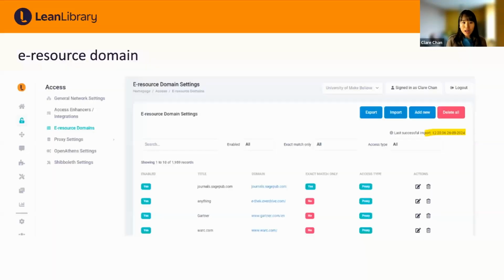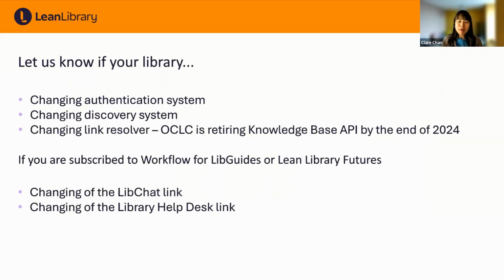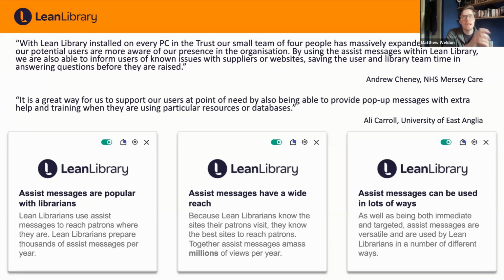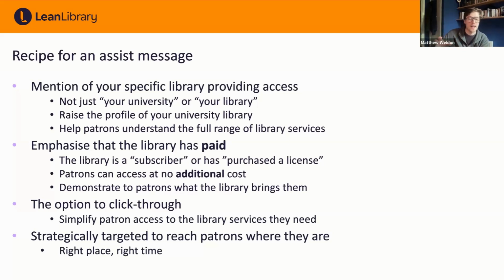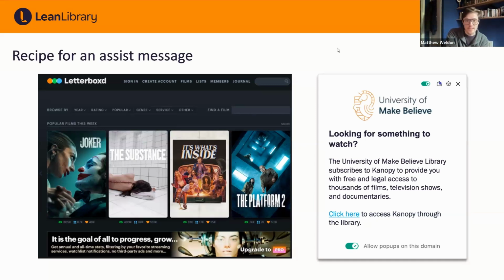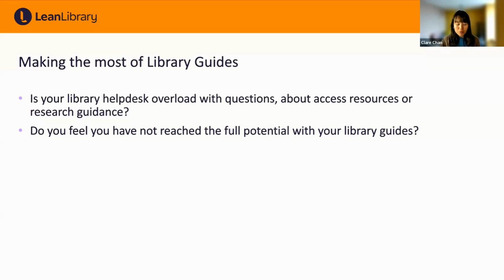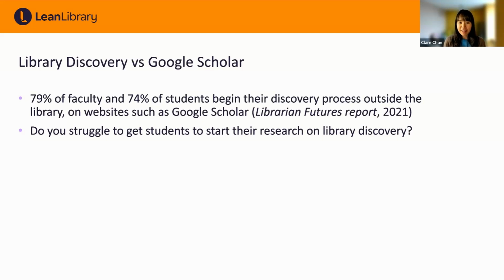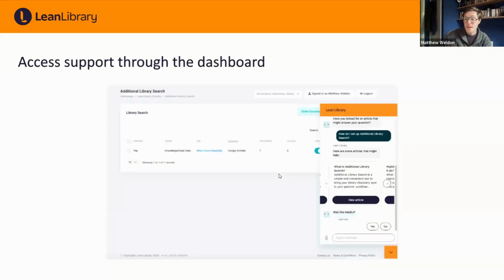Back to School: Optimizing your Lean Library Experience for the Academic Year Ahead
With the 2024/25 academic year now well underway, it’s the perfect time to optimise your Lean Library experience. Hear from the TfS Customer Success team on how to get the most out of Lean Library for you and your patrons.

During the session, you will learn:

• More about essential Lean Library settings and the steps you can take to keep them up-to-date
• How new Lean Library features, like Assist Message Templates, empower the library to help patrons more efficiently than ever
• How to use our brand-new self-serve Knowledge Base and updated support process